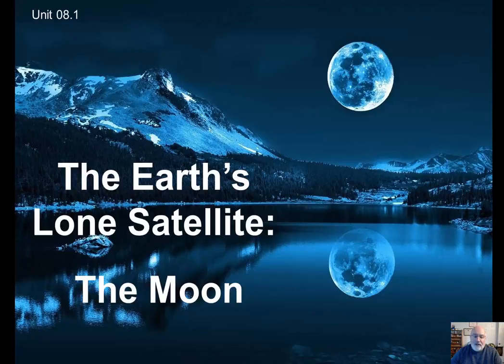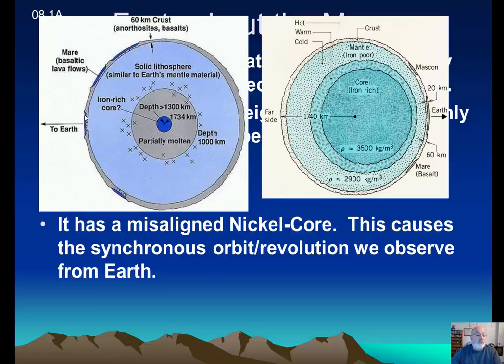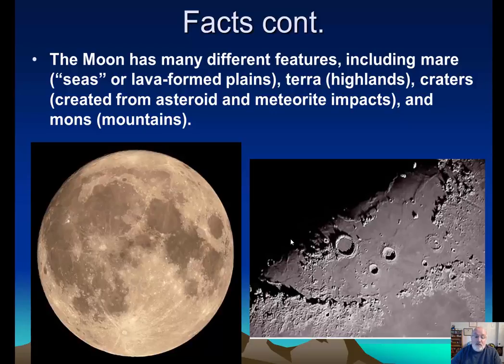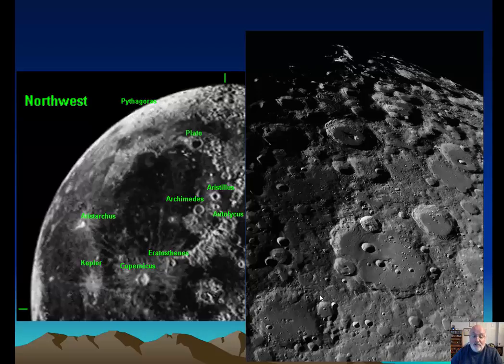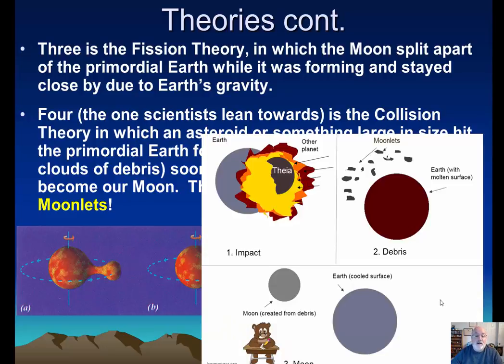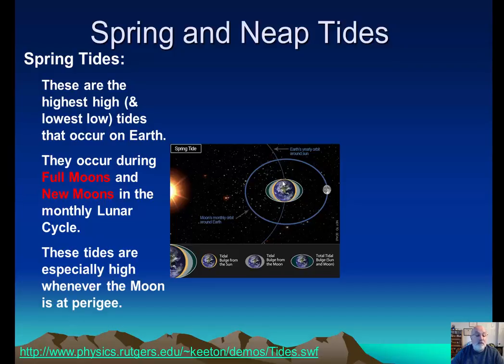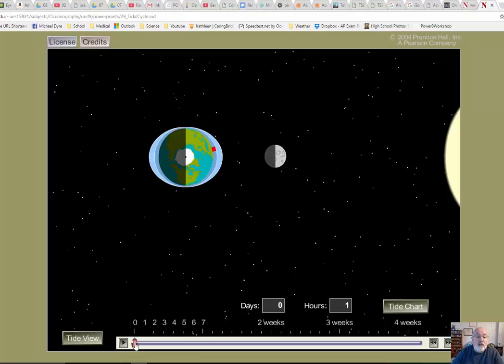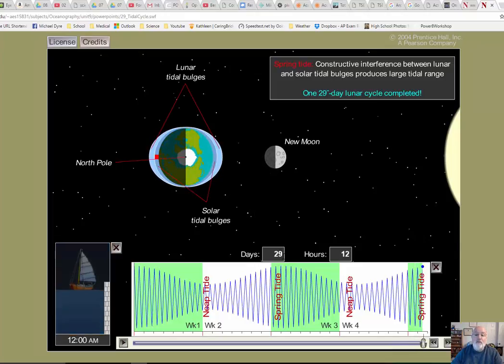08.1A - Moon Facts